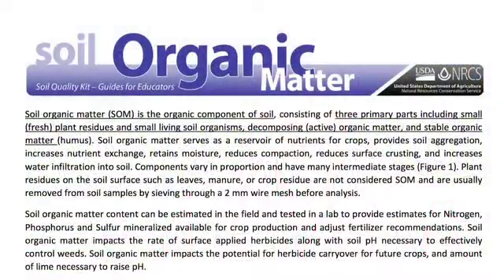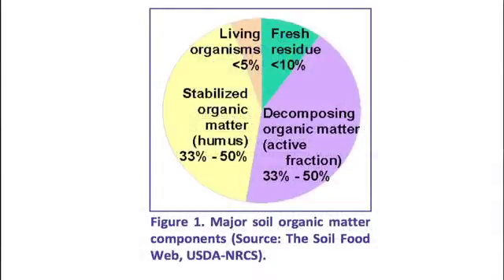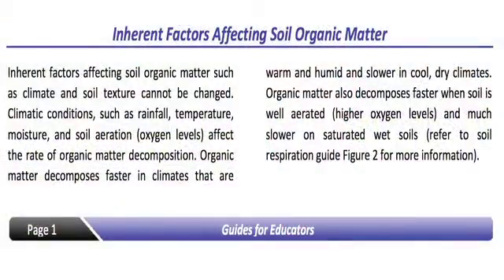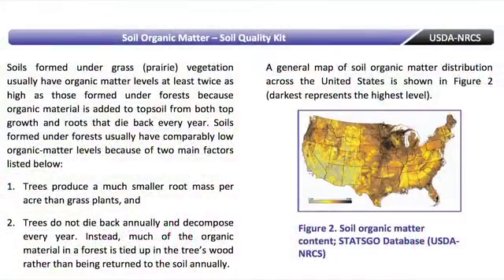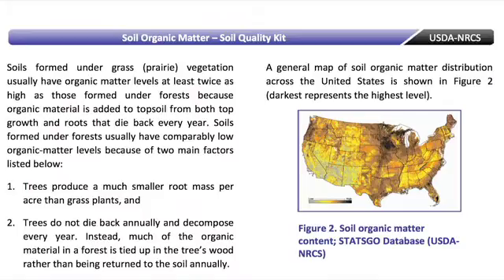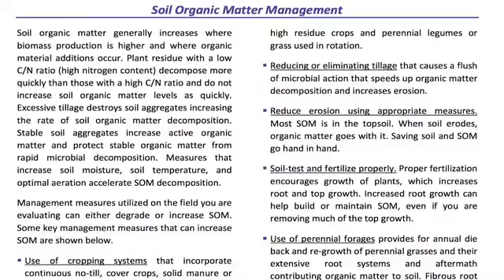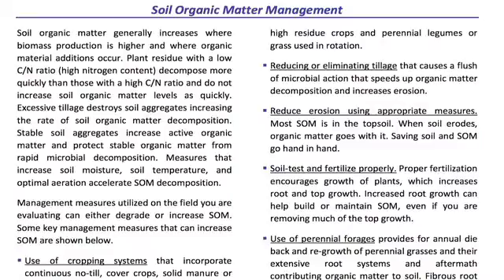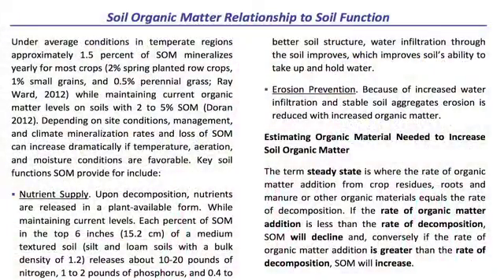Soil Organic Matter Overview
Soil organic matter (SOM) is the organic component of soil, consisting of three primary parts including plant residues and small living organisms and decomposing organic matter, and stable organic matter.